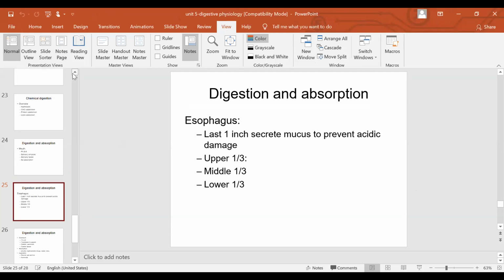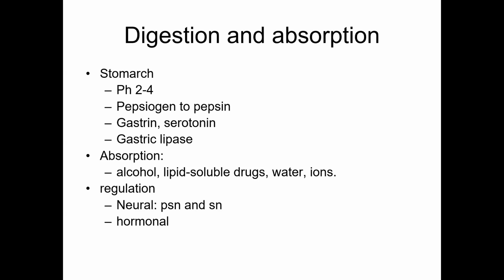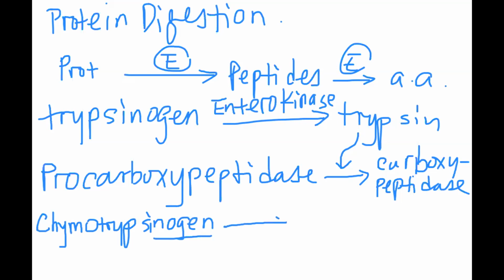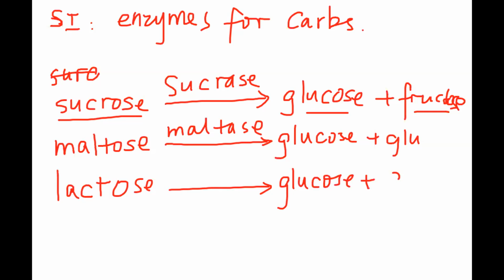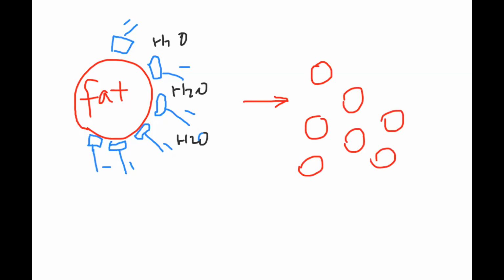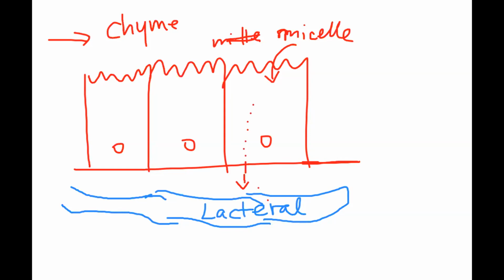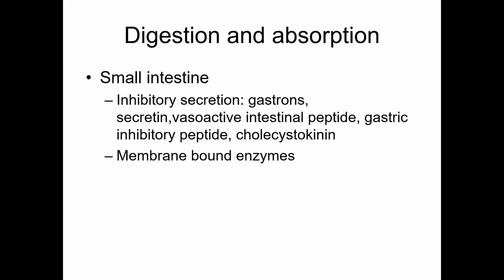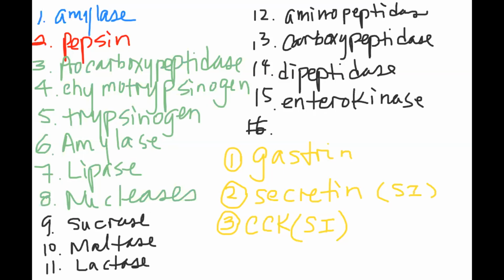unit 5 digestive physiology